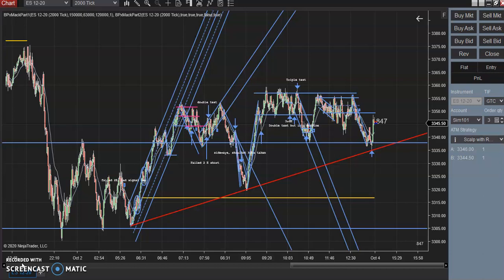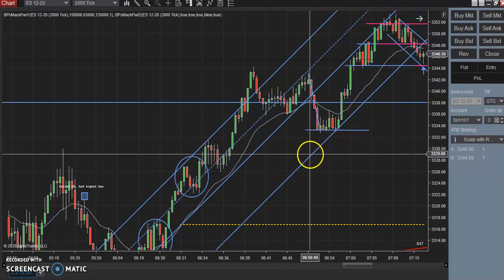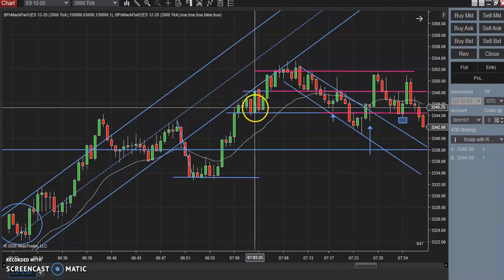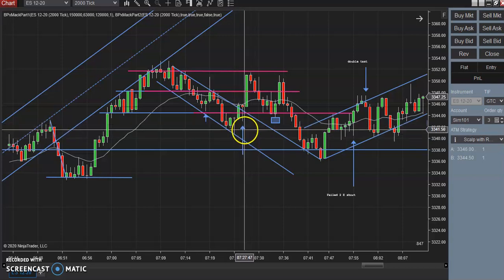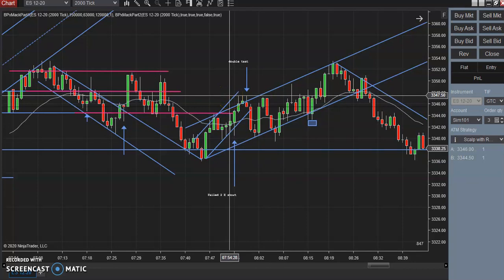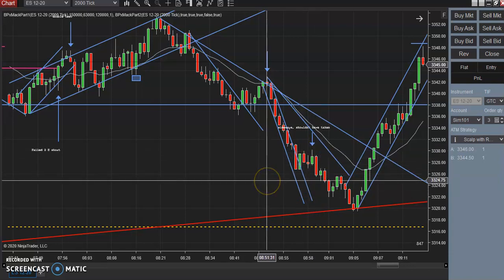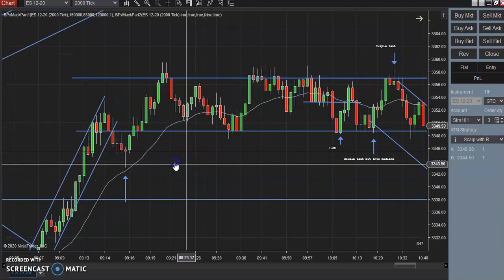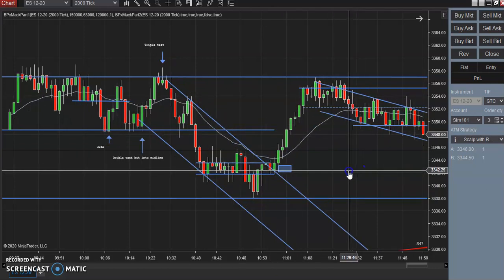Video Analysis 10 02 2020